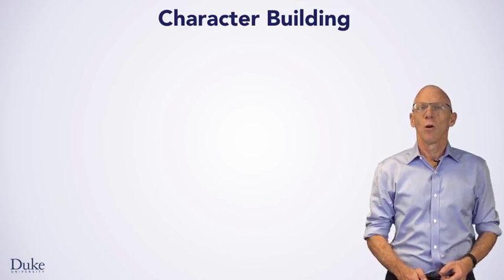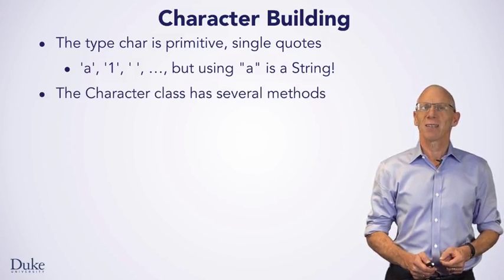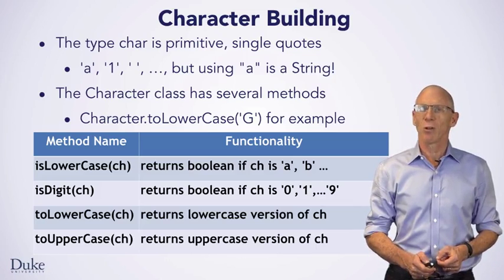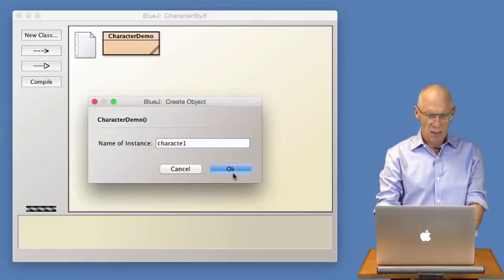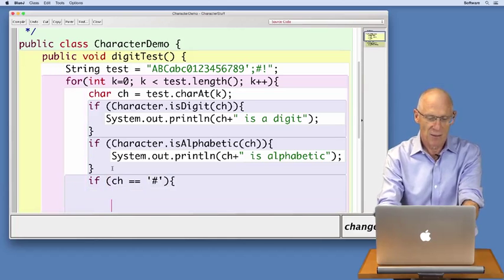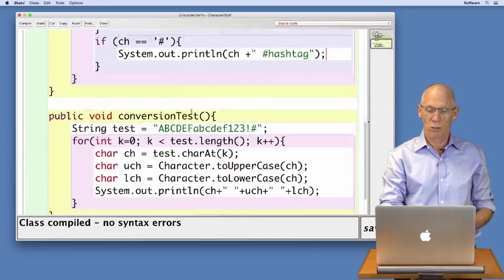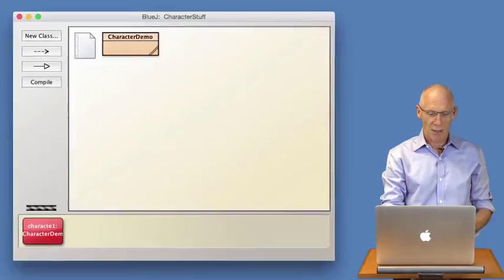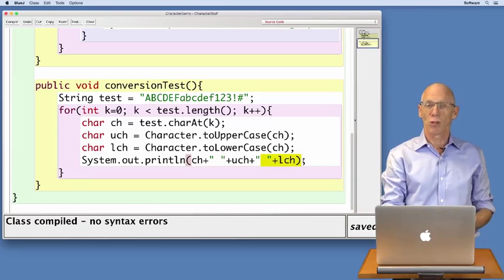Implementing the Ceaser cipher:Character class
Duke university lectures